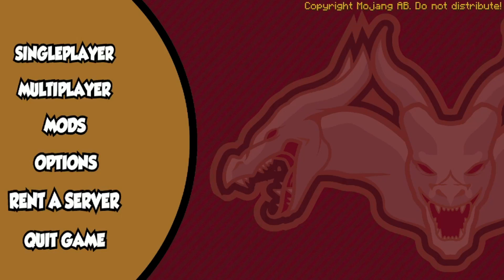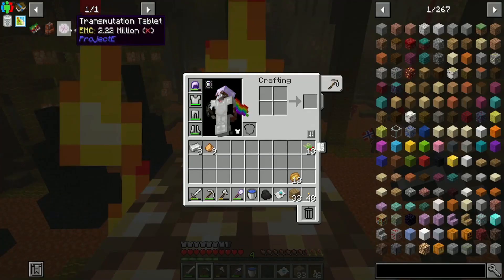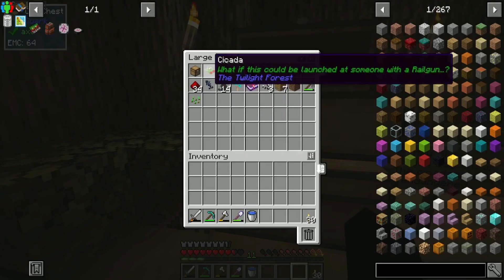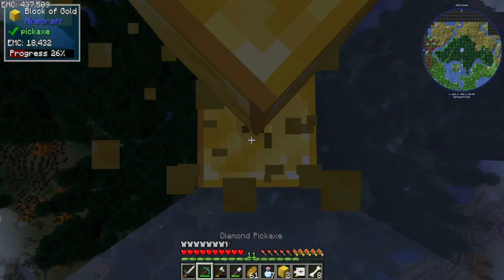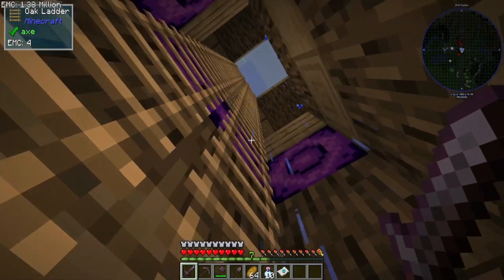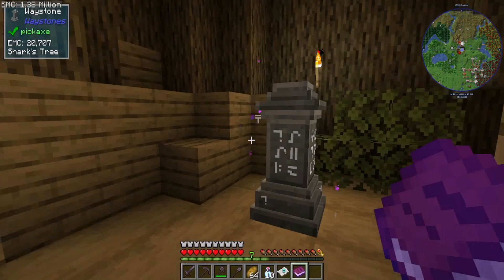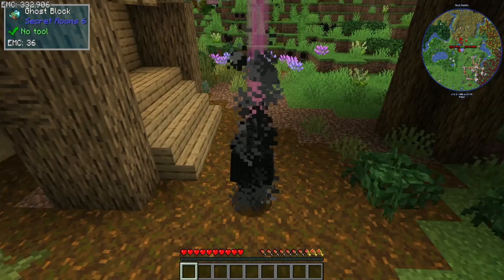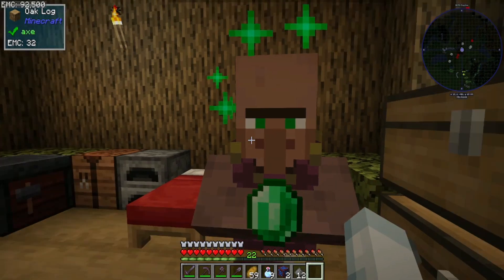A GREAT QUEST!! | Crazy Craft Updated #2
Today, Sharktooth34 starts his new adventure on Crazy Craft Updated, an insane modpack that he is playing with some of his friends! He gets a quest from Lewis to get Cactus of all things and manages to find a cheaty way to do it...